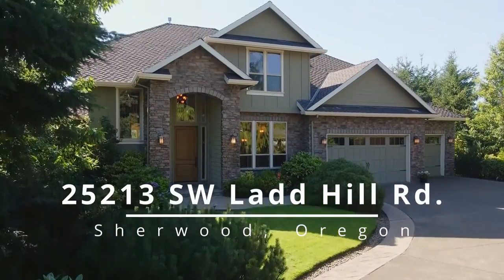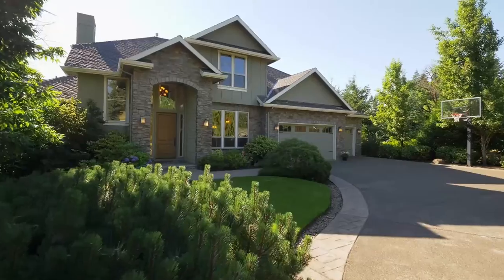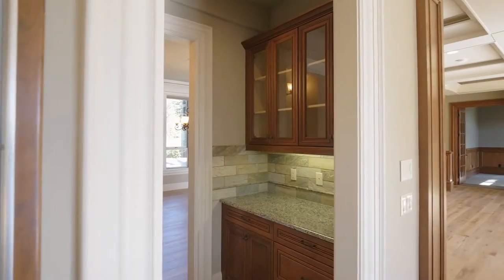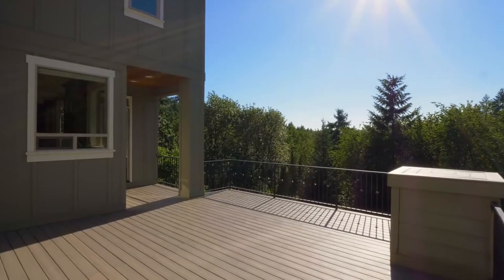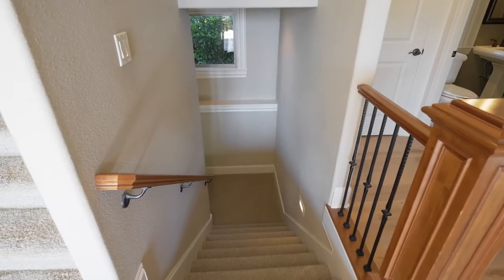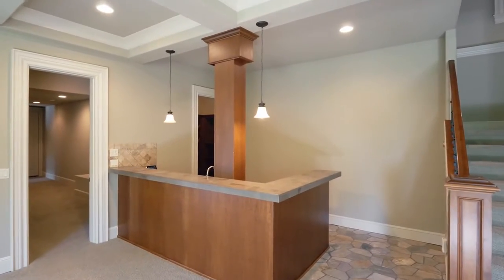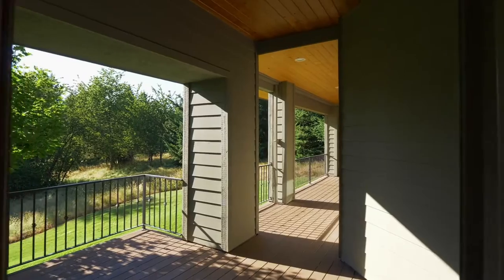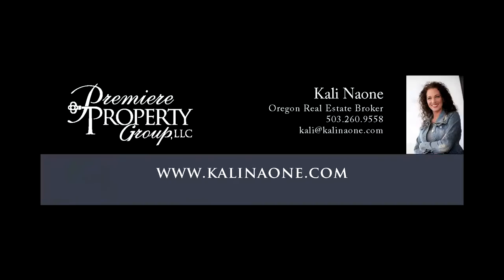Close In and Private Sherwood Estate ~ Video of 25213 Ladd Hill Rd. ~ Sherwood homes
Enjoy the natural beauty of 5 acres with westerly views out back. Tranquil water feature, creek, landscaped yard and natural area. Goregous home with beautiful cherrywood cabinetry and thoughtful built-ins. Large view deck. 5 bedrooms | 4.1 baths | 5557 Sqft. Contact Kali Naone with Premiere Property Group.